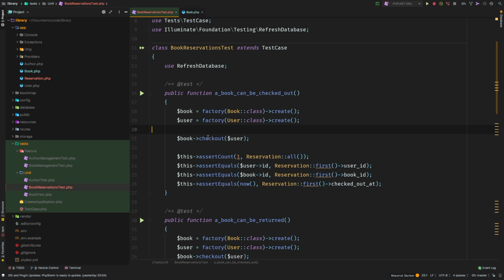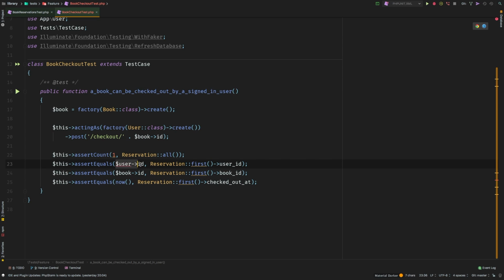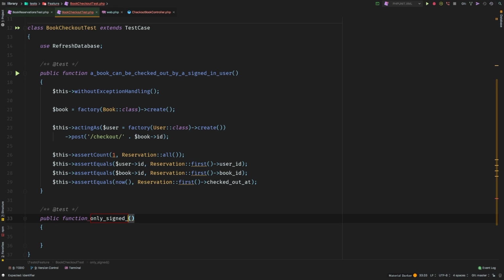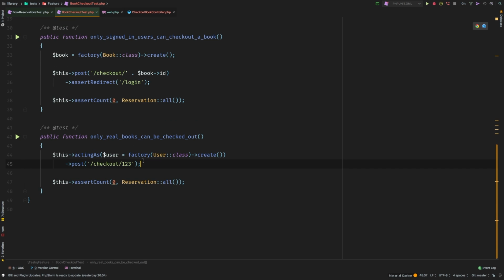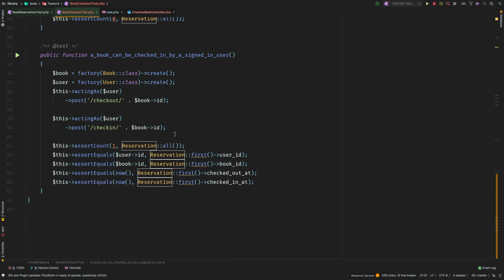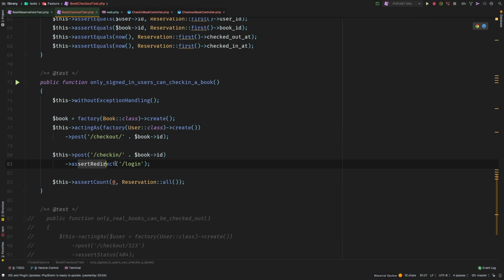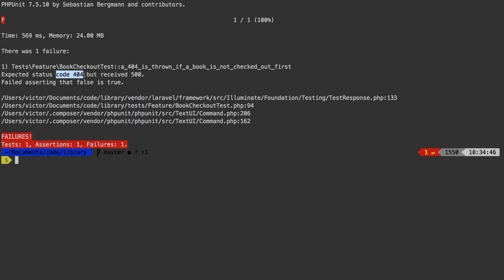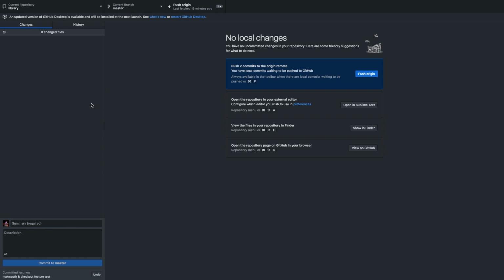Test Driven Laravel - e05 - Book Checkout & Book Checkin Flow Feature Test With TDD - Part 2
From unit tests into features test. Let's handle the actual endpoints that our app will consume to checkout and checkin some books.

Resources
Course Source Code

We are tackling a brand new series to showcase a real-world workflow that you may adapt to your liking. We will be building a library management software for our local library that will include the ability to checkout books, reserve books and much more. We will be doing this through the TDD methodology, come along as we dissect Test Driven Laravel Development.